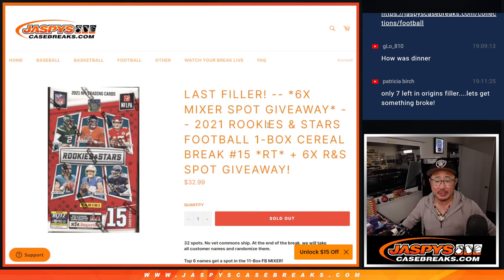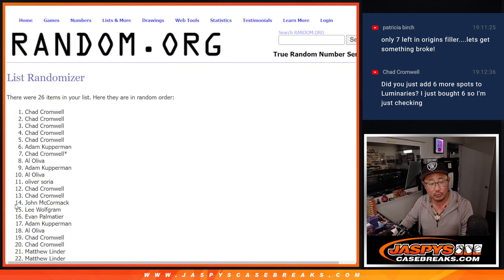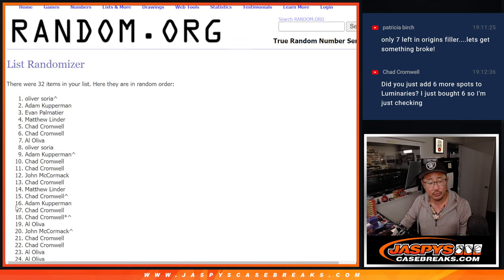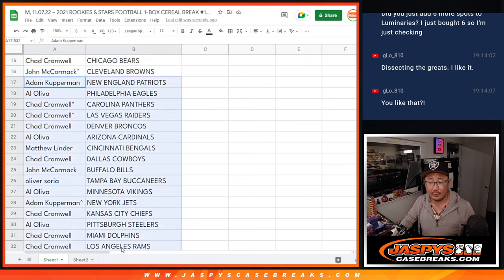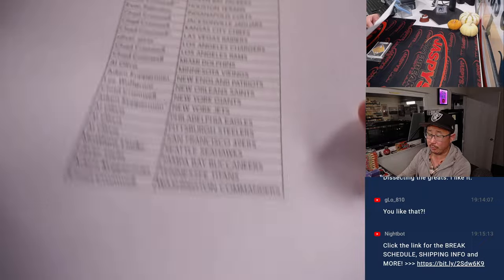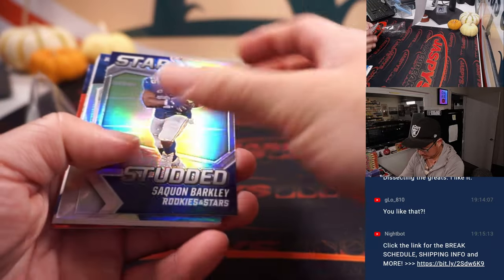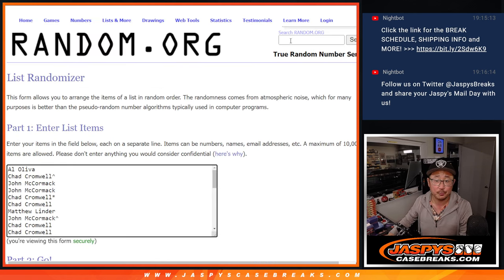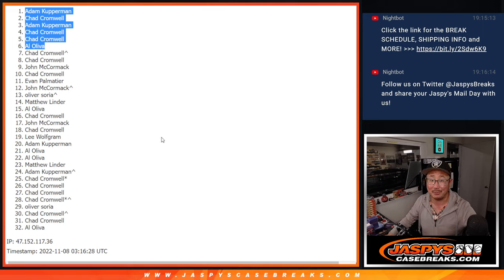M, 11.07.22 ~ 2021 ROOKIES & STARS FOOTBALL 1-BOX CEREAL BREAK #15 *RT*